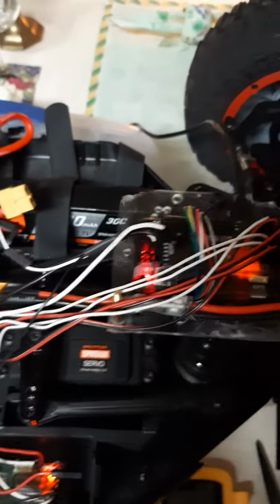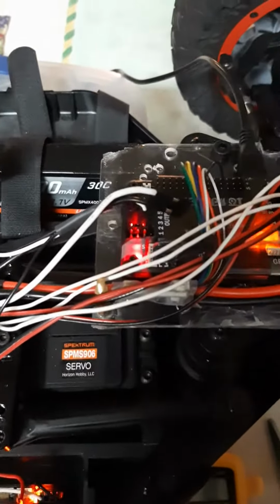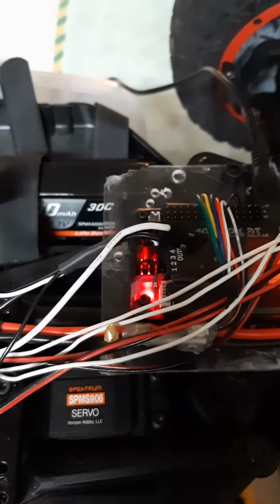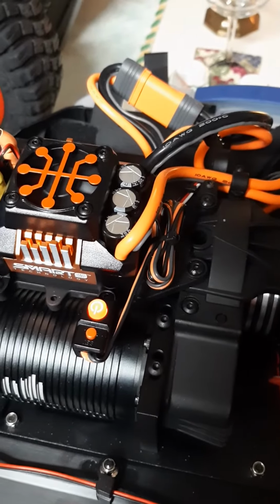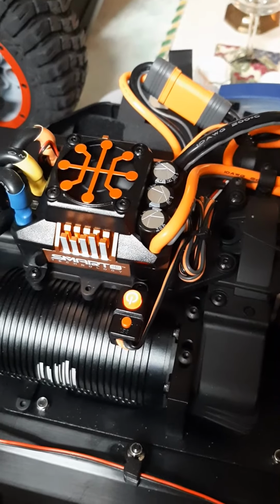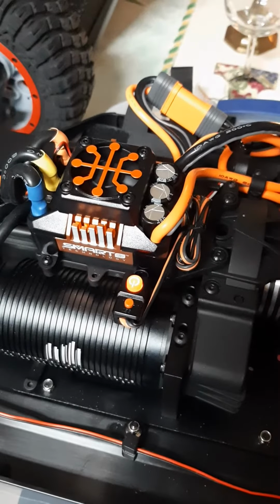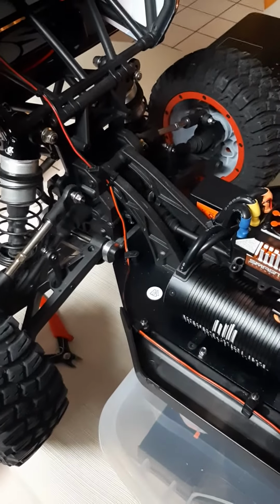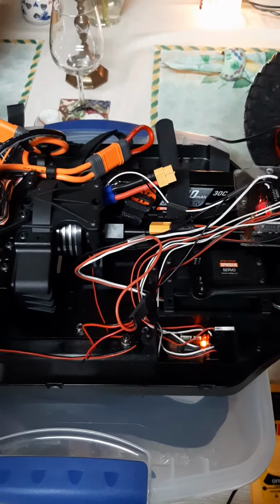Solved 5V, 8V receiver Voltage instability, incompatability servo instability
Series of Documentary Videos describing the design, build and test of the autonomous LOSI Desert Buggy.